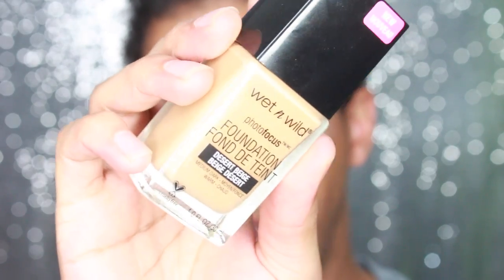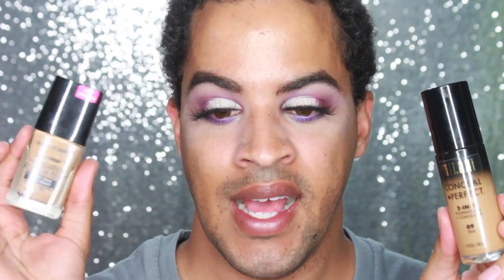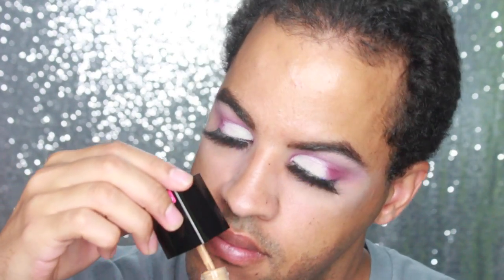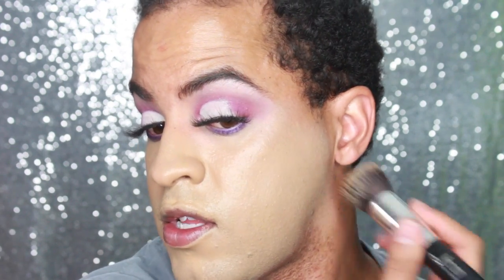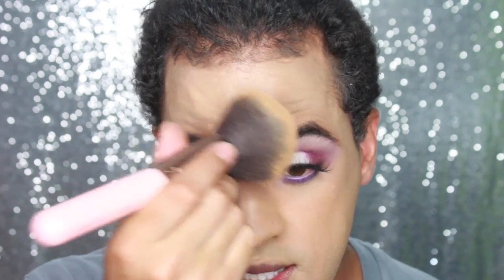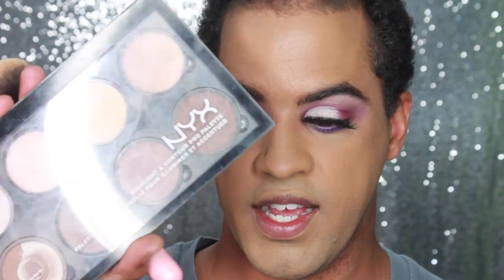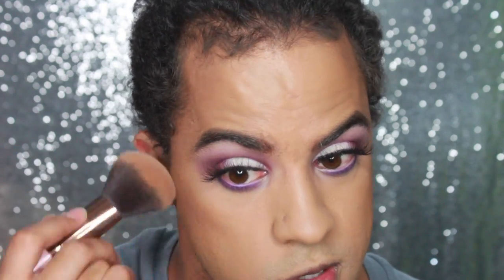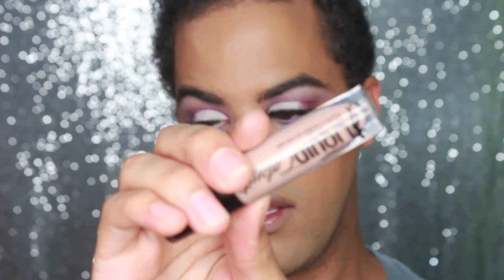Wet N Wild PhotoFocus Foundation | Test It Out & Talk About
So in todays video I am testing out a new product I recently purchased, its the wet n wild Photo focus foundation. Watch me apply it with two tools in this video, a beauty blender and a makeup brush.. which is better?! I guess you'll have to watch to find out - want to find out what I think of it, just keep watching!

P.S. I know this shade isn't my color, in fact I did go back and exchange the shade after filming this but will bronzer it definitely helped a little. BUT I do have good news, I picked up a new shade and I think this new shade will match me a lot better.

thanks for all the love and support you give my channel ♡

(ONLY $5-$12)
Code: Tobin

Code: tobinmua

Code: Smile17

Code: tobin

Susbcribe & LIKE before you go!

in this description bar. Yes, I do make a small commotion if you end up using my codes but I have always been honest with you guys on my channel and will continue to be, letting you know when something provided to me with a coupon code is affiliated or I will let you now otherwise. Thank you so much for always supporting what I do. ♡